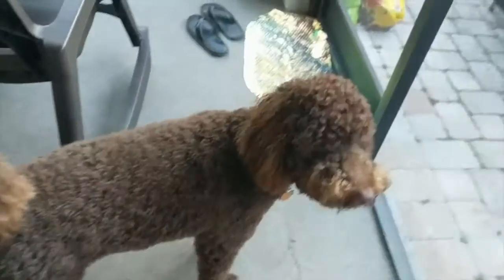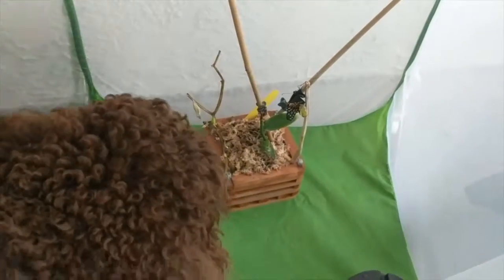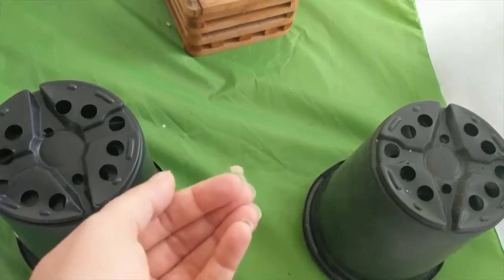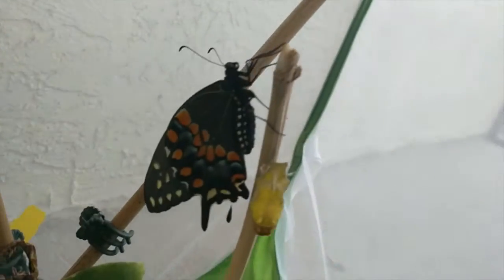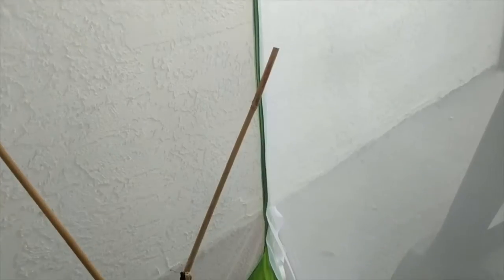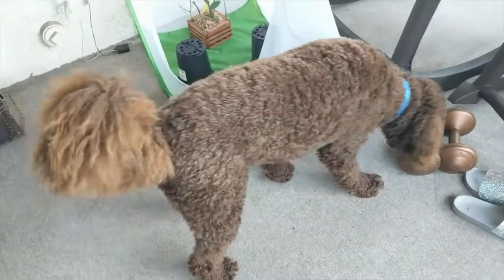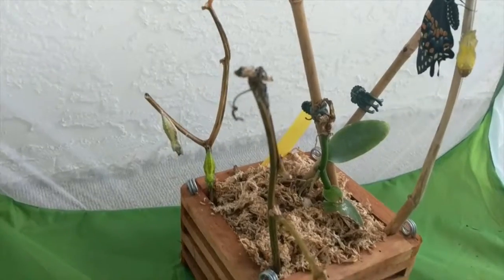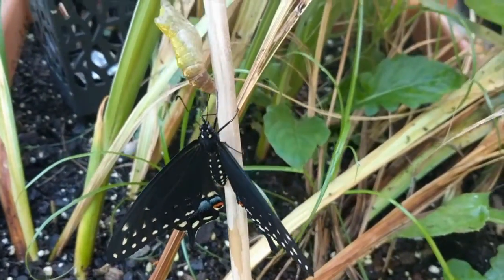August Central Florida Swallowtail Butterfly Release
I have thoroughly enjoyed raising these swallowtail butterflies. They are so different from their monarch cousins. Have you raised these magnificent butterflies before?

If you want to see more Wally, follow him on IG